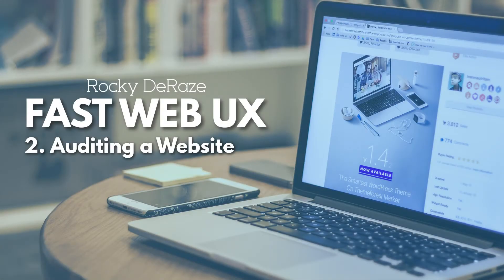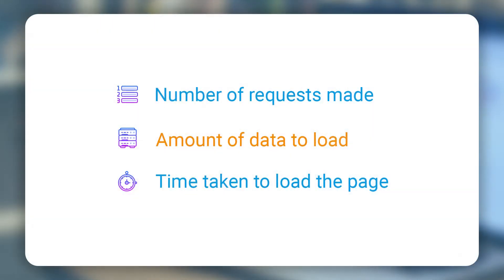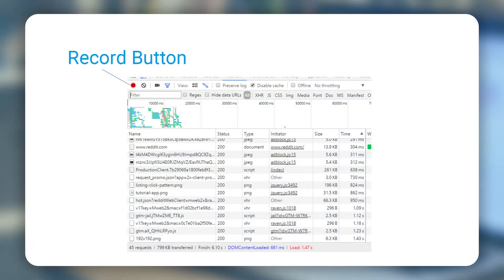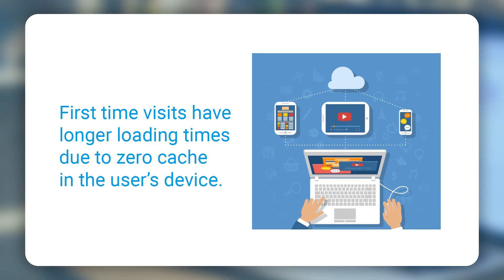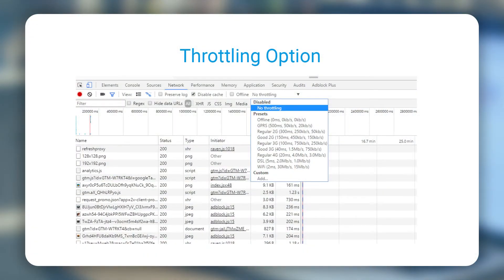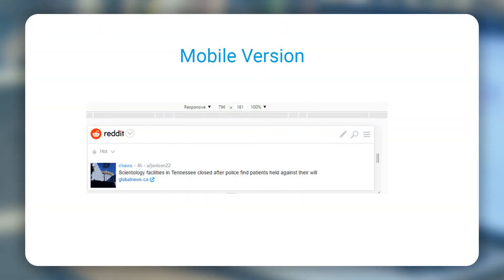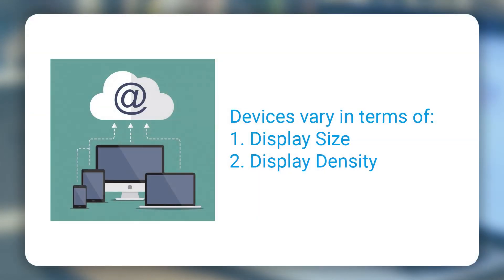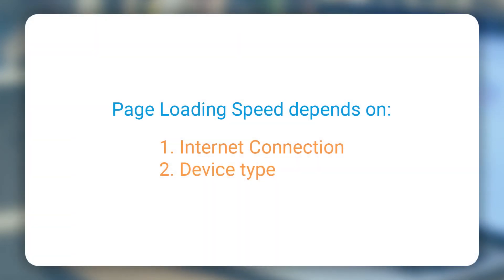Fast Web UX - 2. Auditing a Website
In this video, I talk about basic auditing of a website to know the page loading speed. I use Google Chrome's Network Tools for the same in the Developer Console.

Fast Web UX by Rocky DeRaze